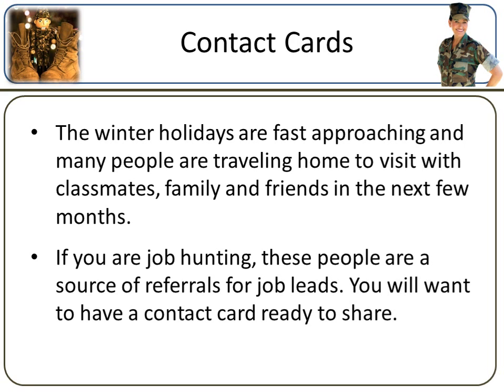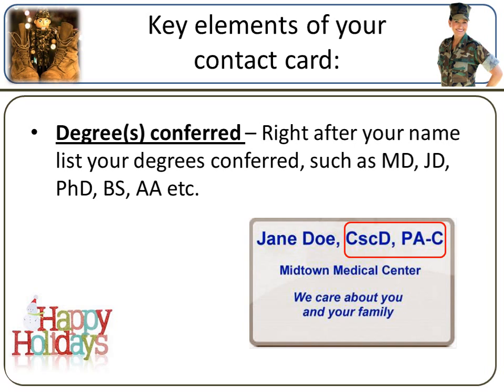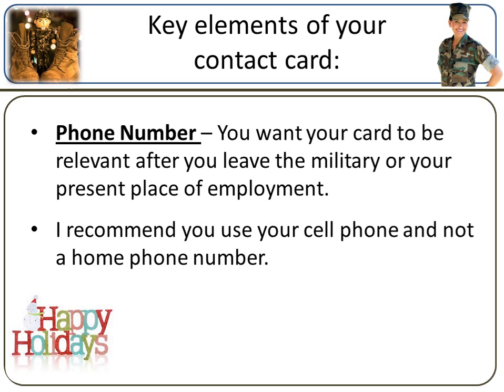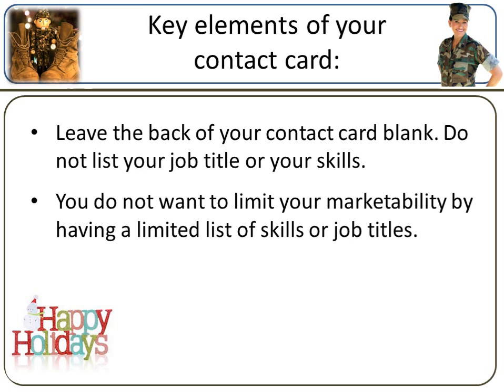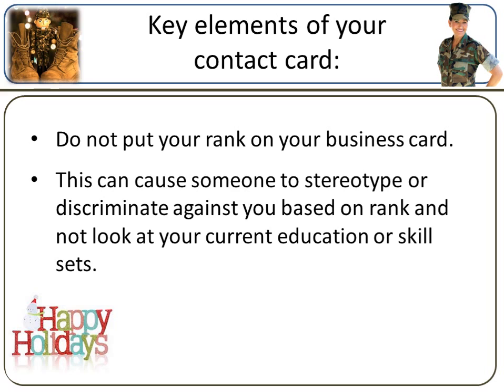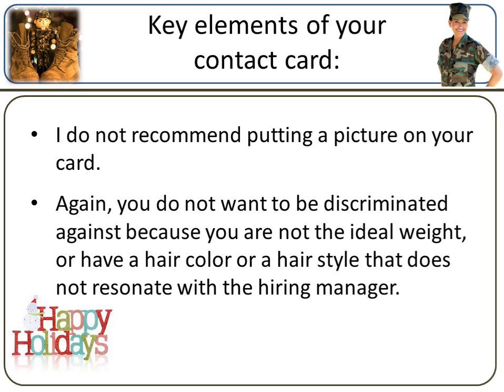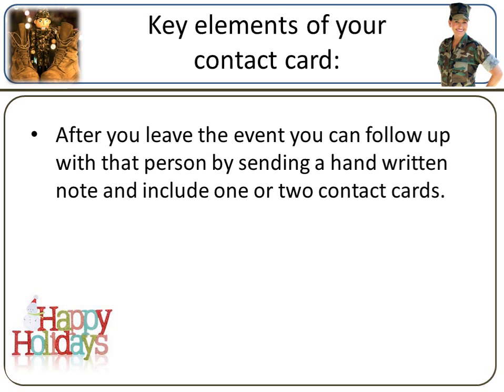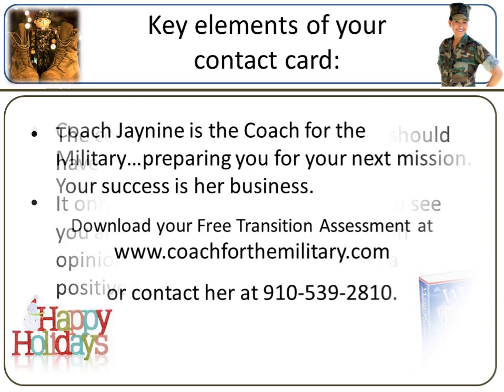Contact Cards help with Networking & Job Hunting during the Holidays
Alumni football games and the winter holidays are fast approaching and many people are traveling home to visit with classmates, family and friends in the next few months. If you are job hunting, these people are a source of referrals for job leads. You will want to have a contact card ready to share.  In this video I share tips on what to put on your contact card.